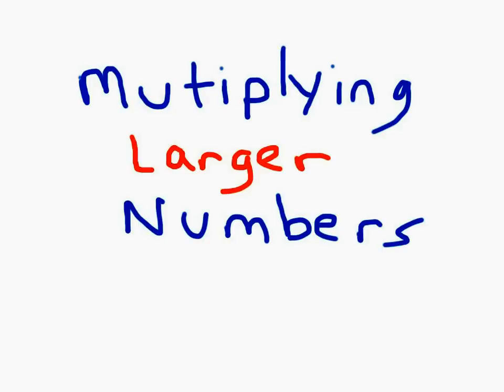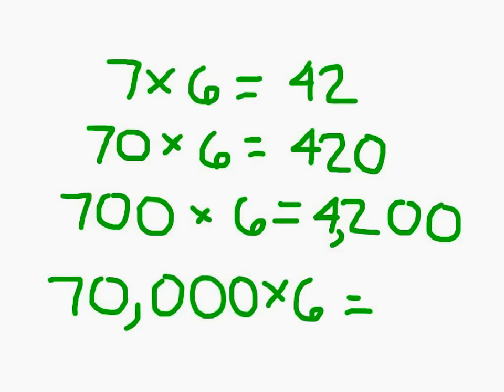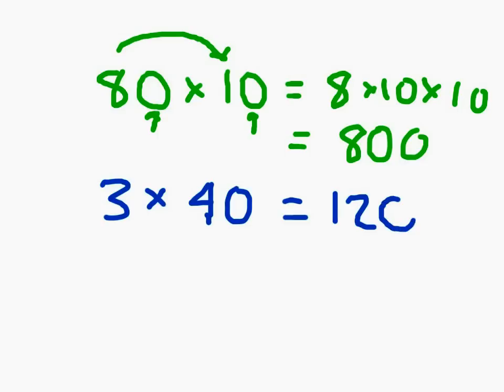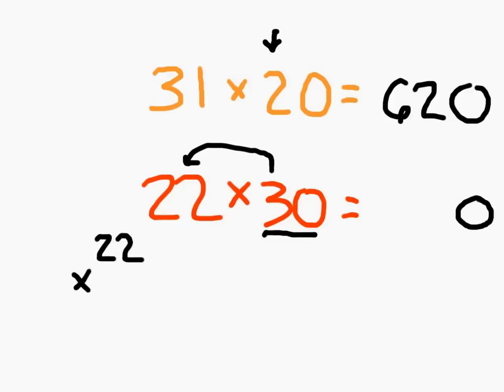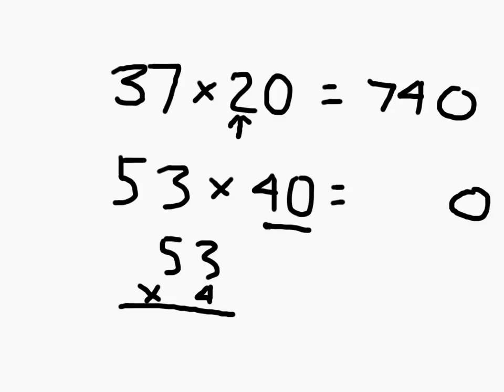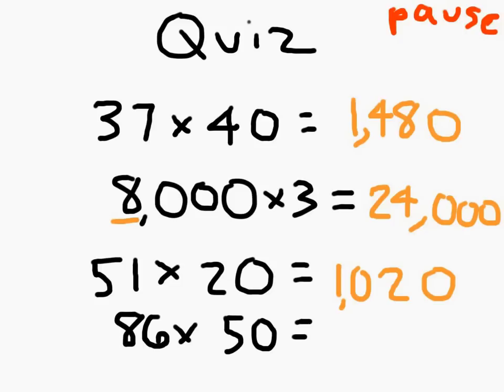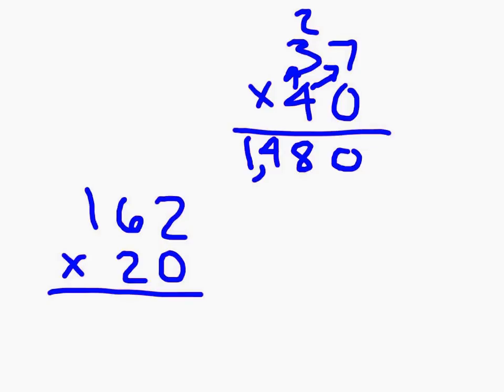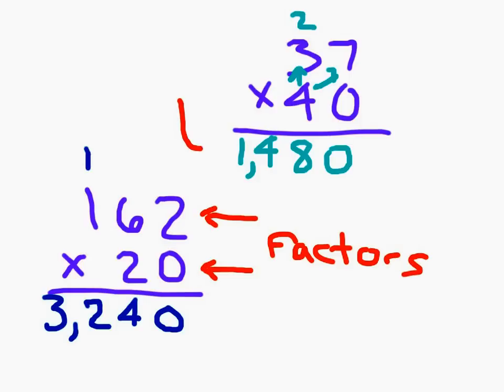Multiplying Larger Numbers by Multiples of 10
Multiplying larger numbers, i.e. 34 x 70 =